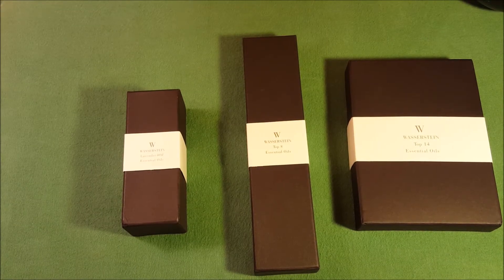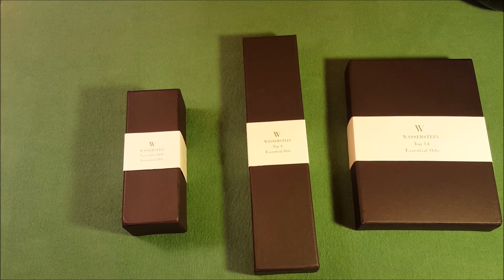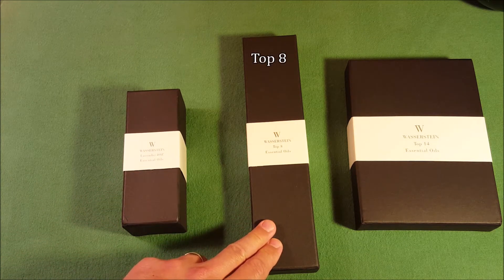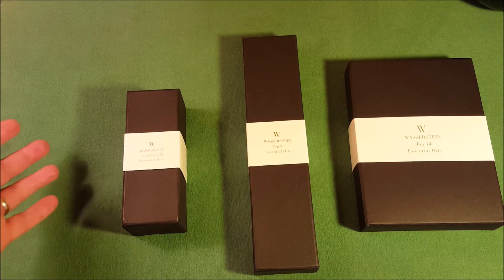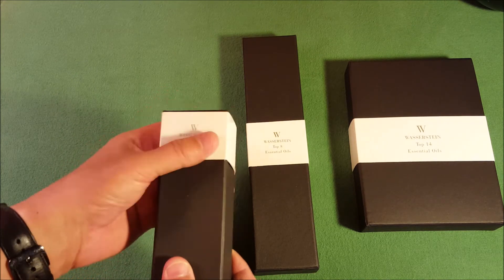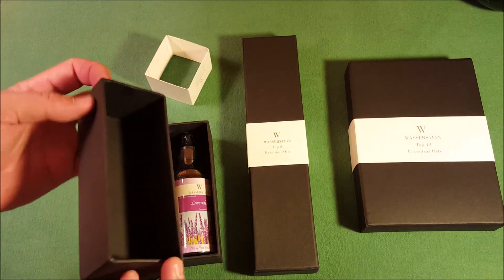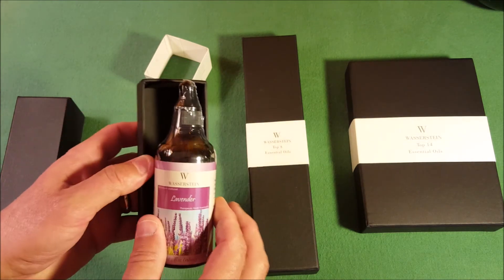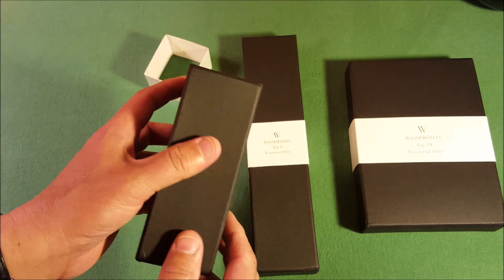Wesserstein Essential Oils Overview Video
A brief overview showing the 3 most common product packs made / distributed or sold by Wesserstein.